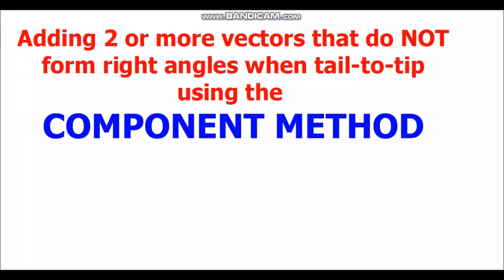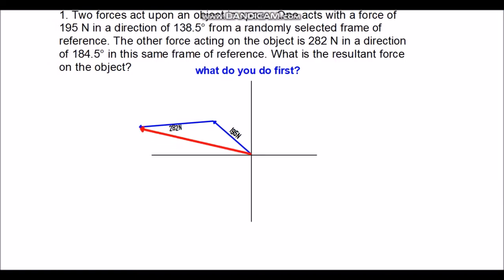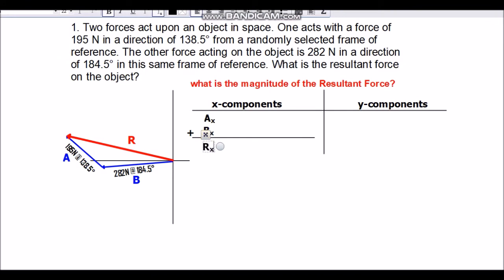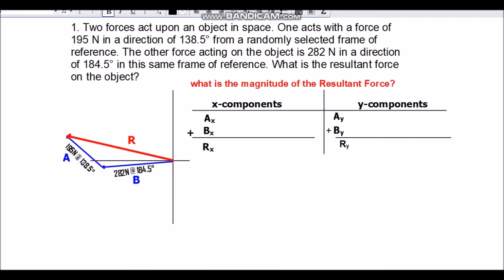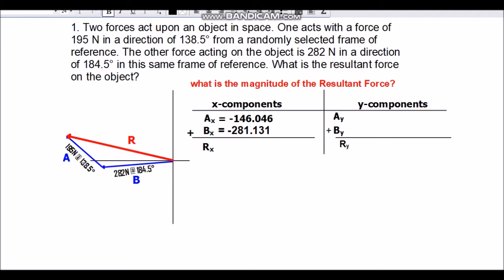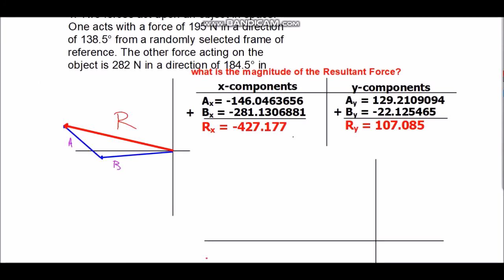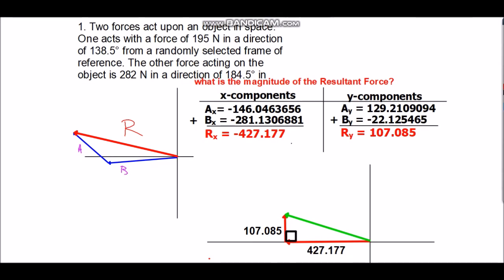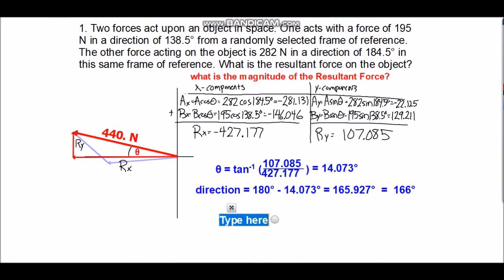Component Method for Adding Vectors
Short tutorial on how to add vectors that do not form right angles by using the component method.